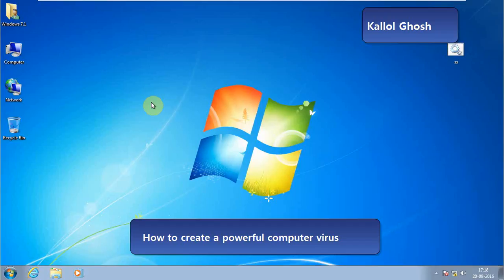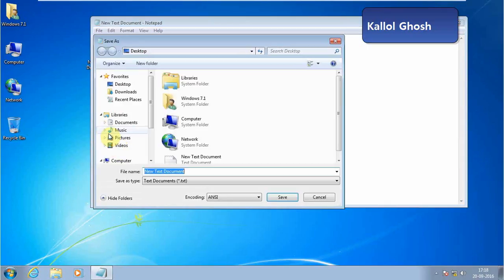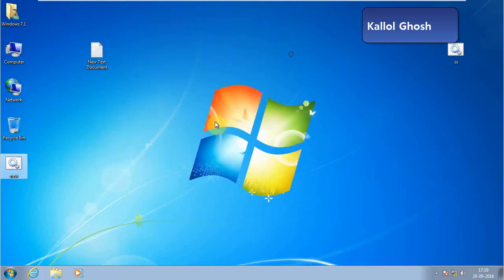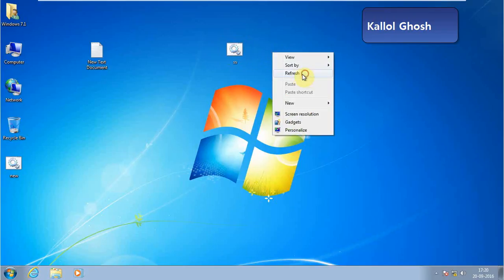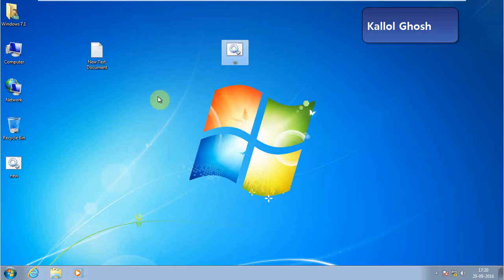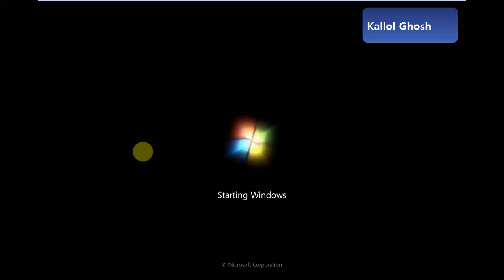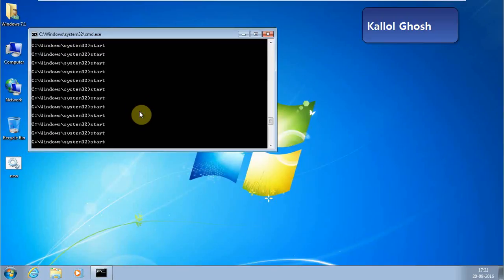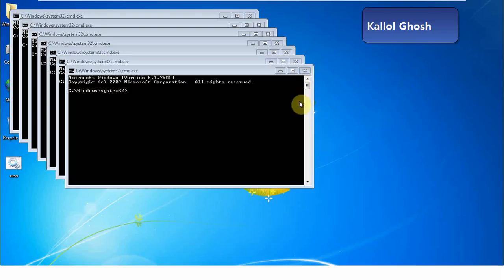How to create a powerful computer virus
Create a powerful computer virus